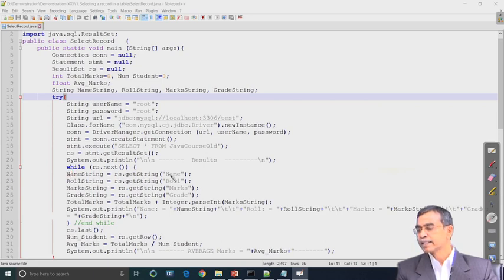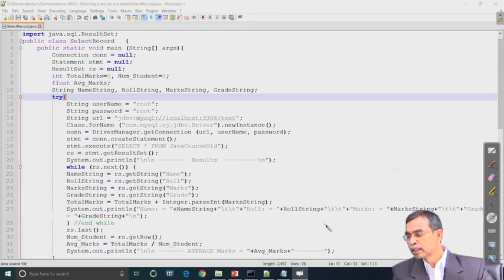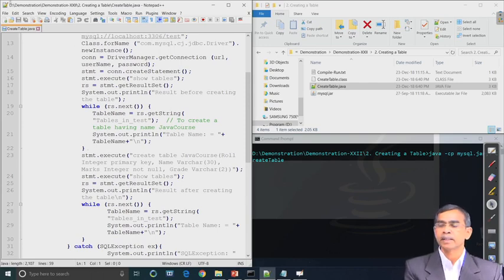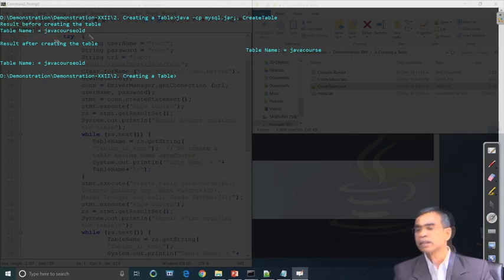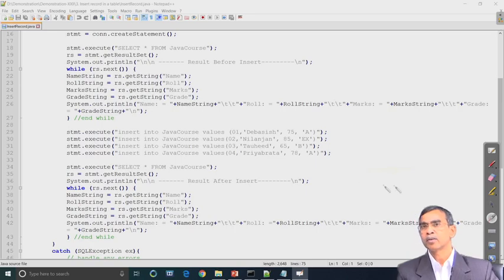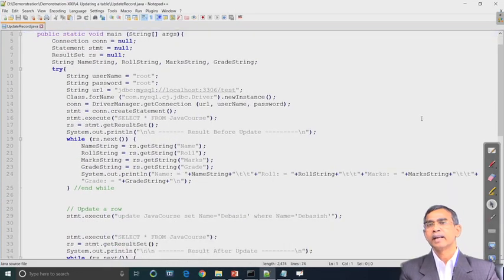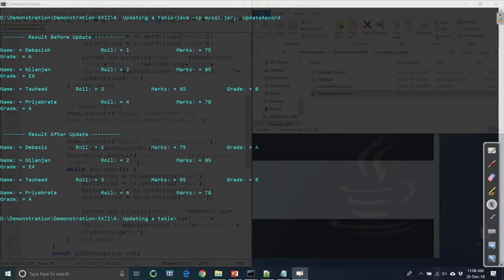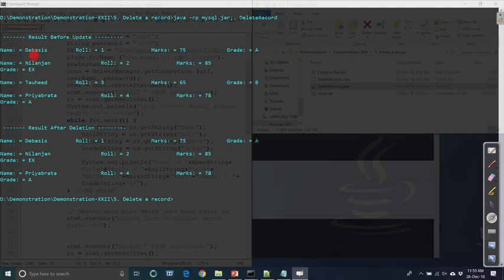JDBC Demonstration ||| (Lecture 55 Demonstration)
JDBC Demonstration III